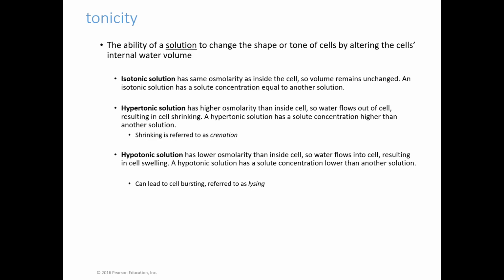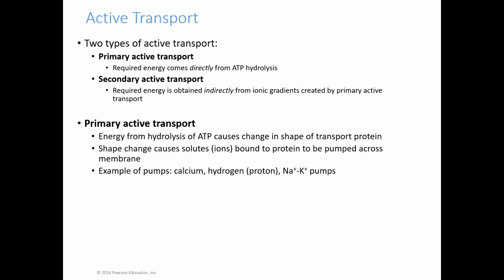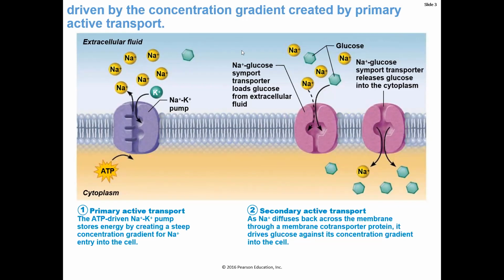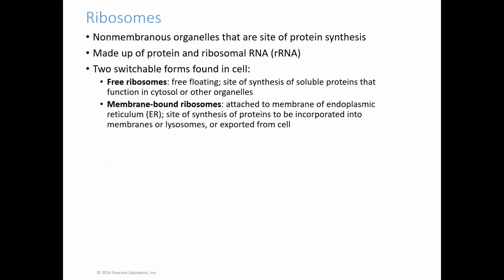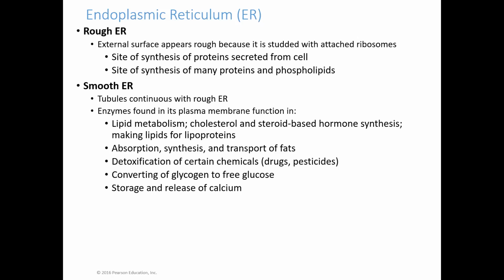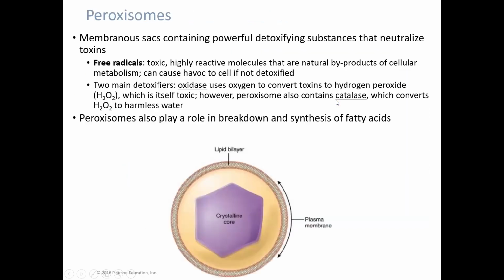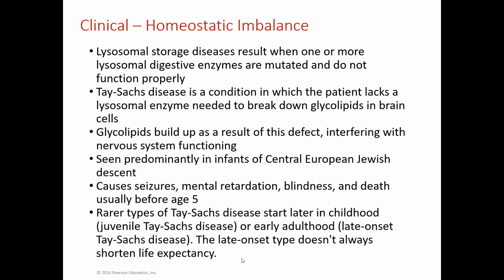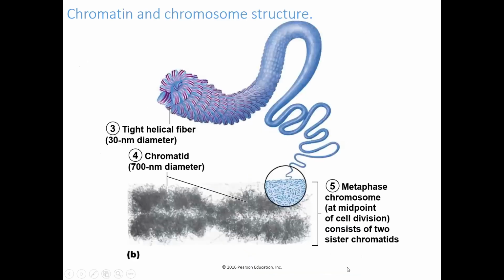AP1 Lecture BIOL 2010 A12 September 23, 2021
Cells through the Nucleus